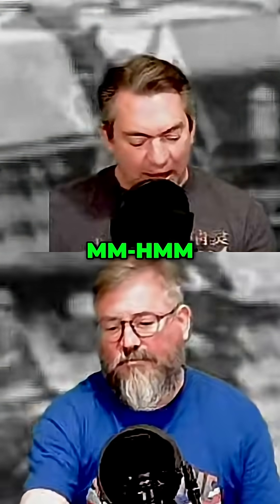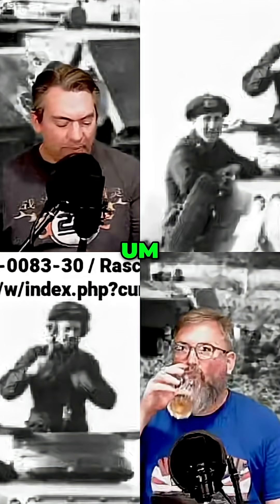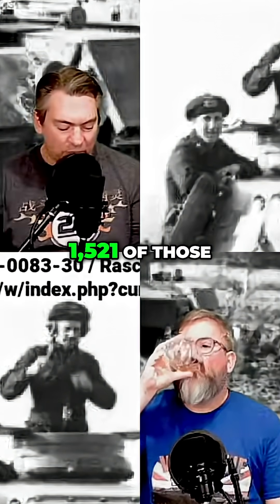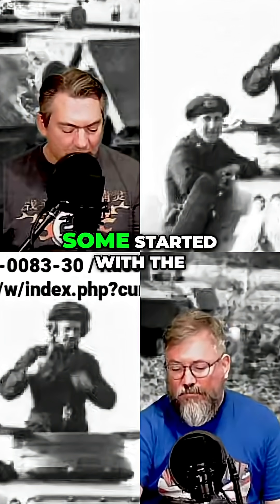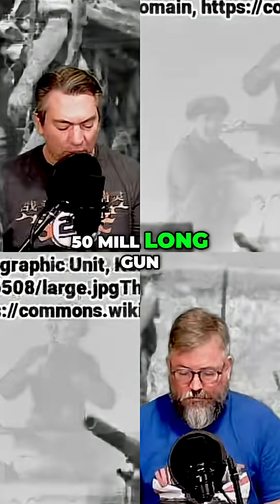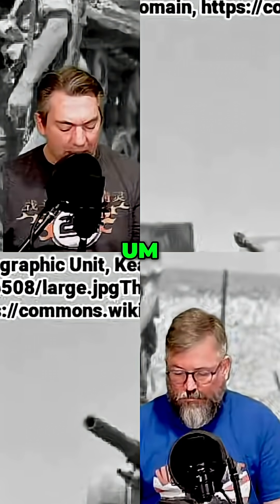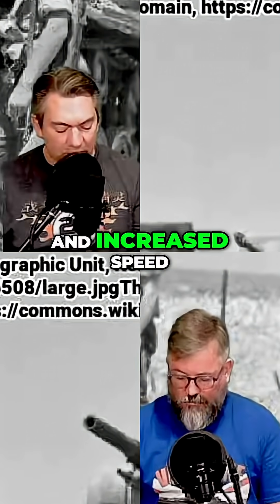Tank Escape & J Version: Armor, Speed and Danger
We explore tank escape hatches and radio operator challenges. Discover the J version's upgrades, including the 50mm long gun and enhanced armor. Learn about the potential hazards faced by tank crew members during emergencies.